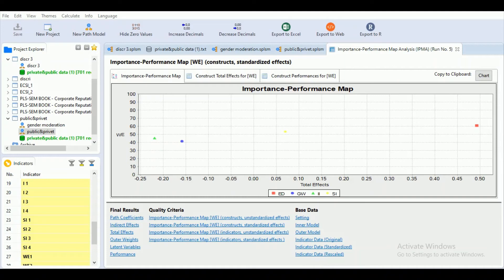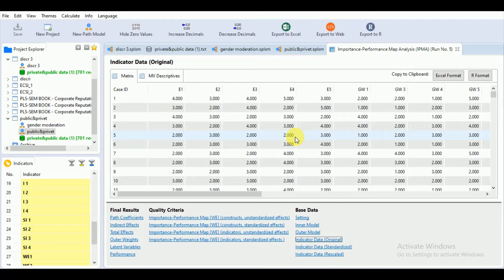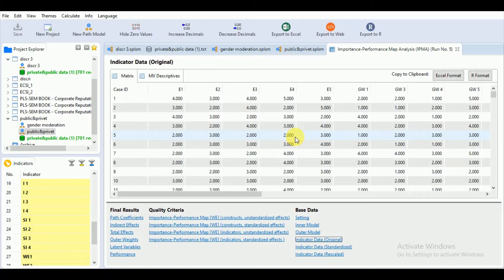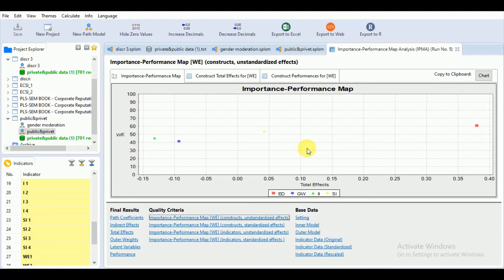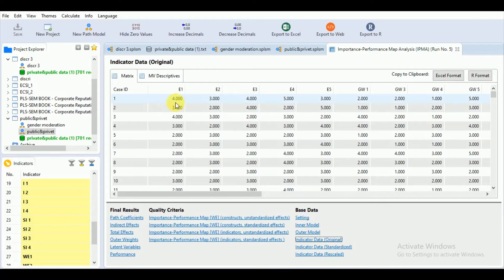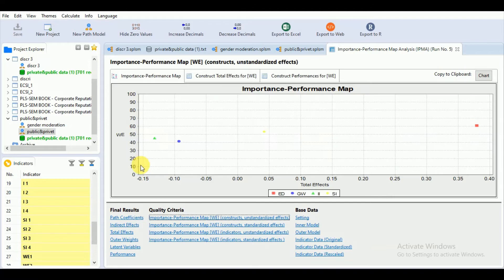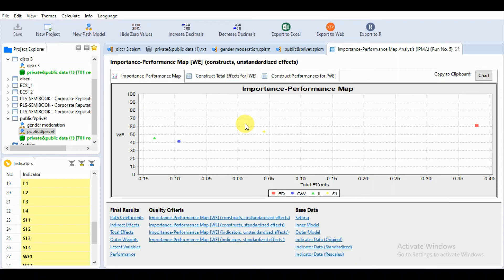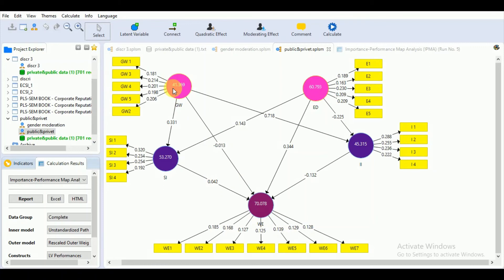Concepts of Performance and importance values in IPMA Matrix in SMART PLS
Tutorial for calculation of performance(latent variable score) and Importance( Total effect) in Importance performance map analysis in SMART PLS  as per  Christian M. Ringle Marko Sarstedt , (2016).